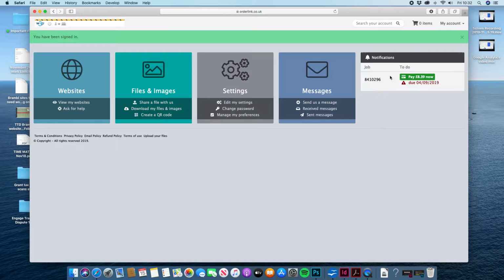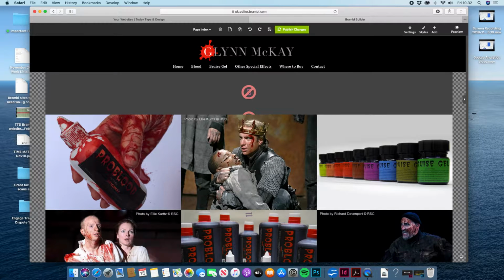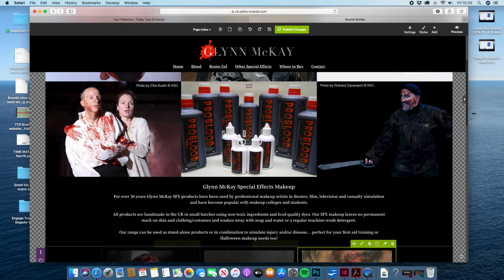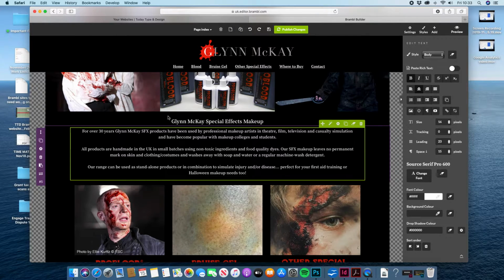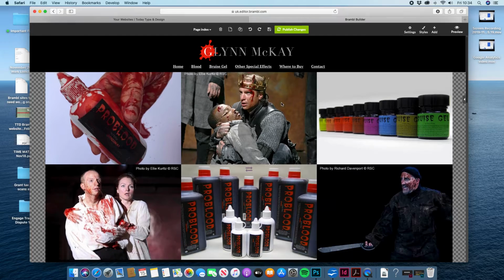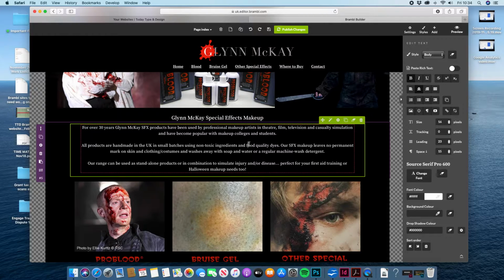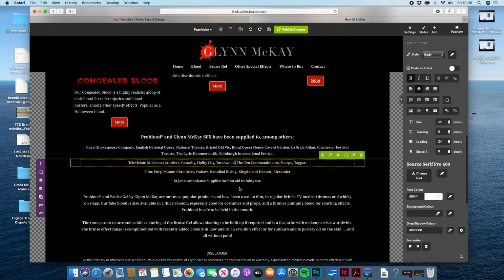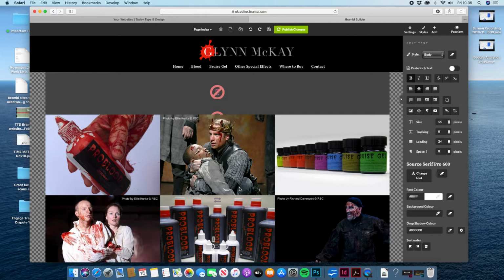GM Instructions video